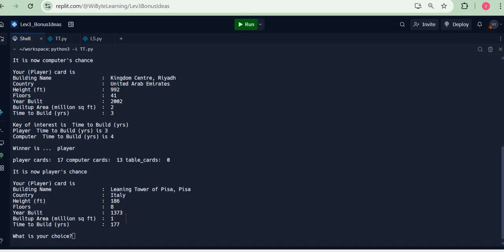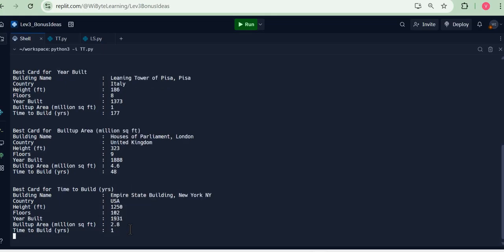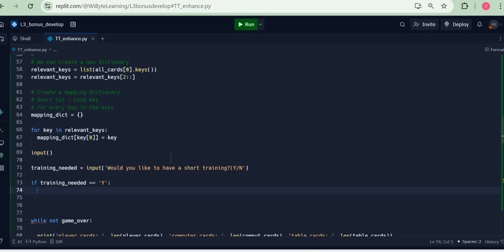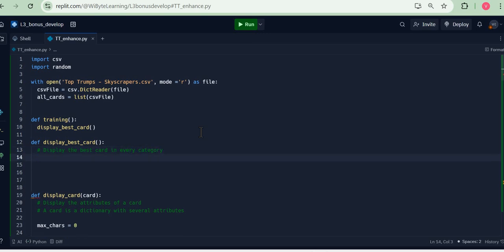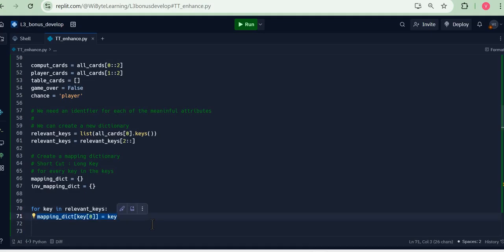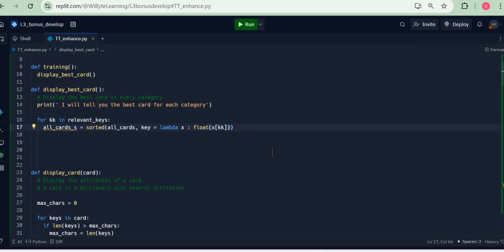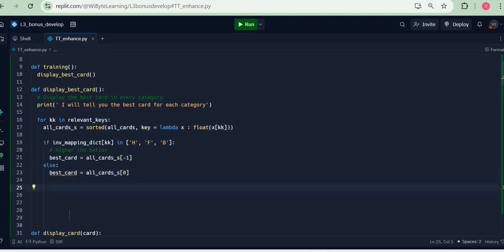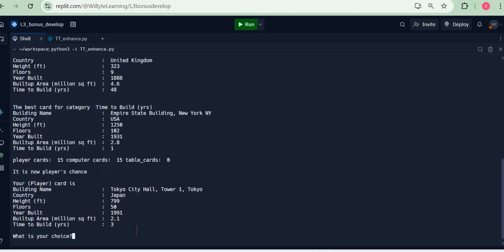1. Top Trumps Enhancement: Showing the BEST card of EVERY category in the Training Phase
In this video, we look at an enhancement of the Top Trumps project from Python Level 3 where we show the player the best card for every category as part of the training phase.

We make use of the sorted function to make this happen.